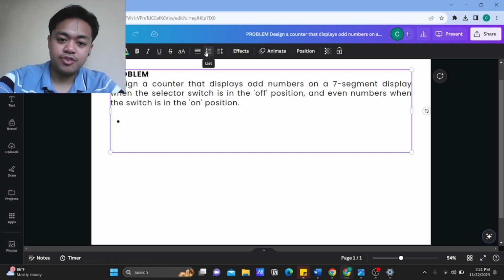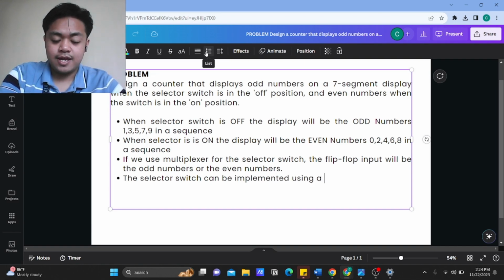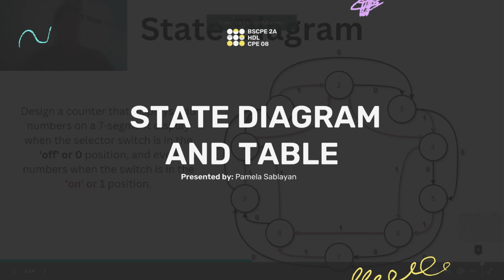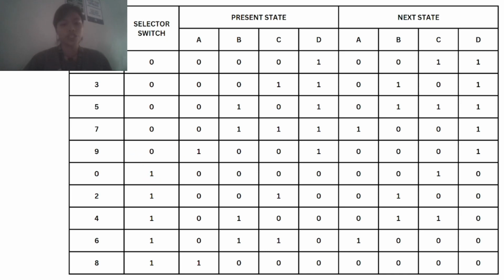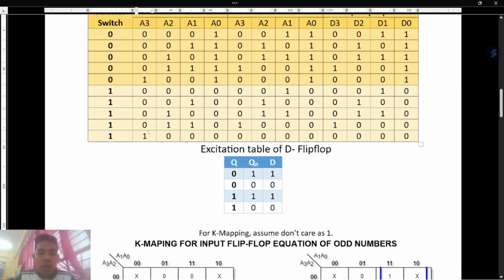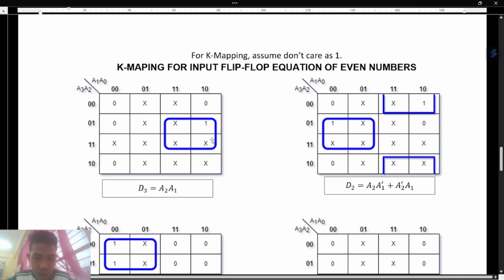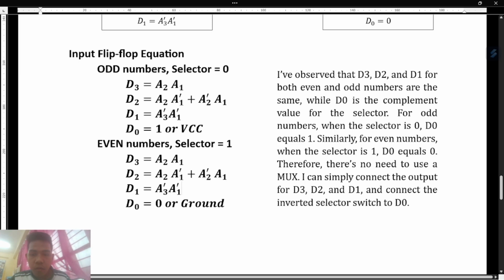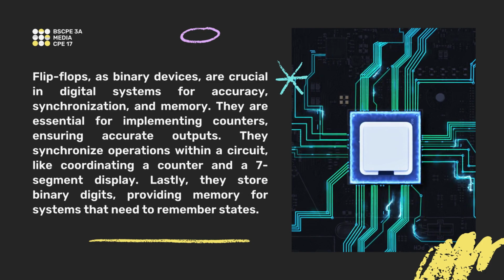Odd-Even Counter with 7-Segment Display: Electronics Project Tutorial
Learn how to build a fascinating odd-even counter using a 7-segment display and a selector switch! In this step-by-step electronics project tutorial, we'll guide you through the process of designing a counter that displays odd numbers when the selector switch is in the 'off' position and even numbers when it's in the 'on' position. Whether you're a beginner or an experienced electronics enthusiast, this hands-on project will enhance your skills and deepen your understanding of digital circuits. Watch the video to master the art of creating dynamic displays with functional switches in your electronic projects!